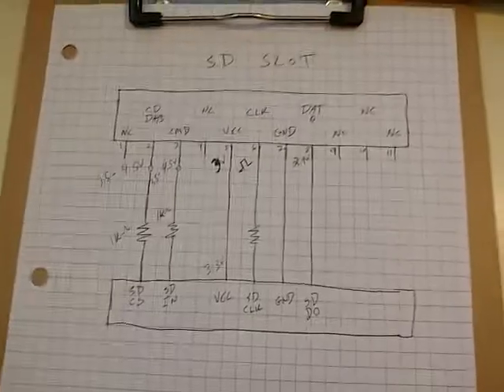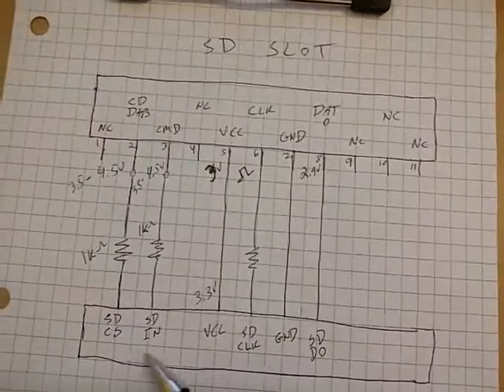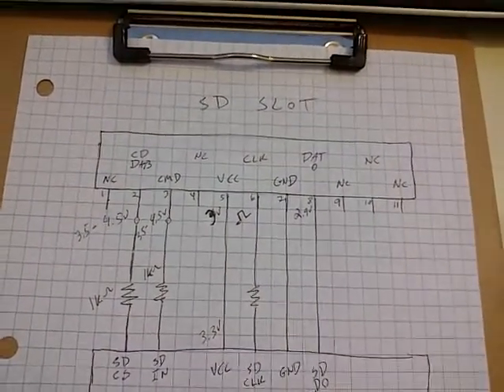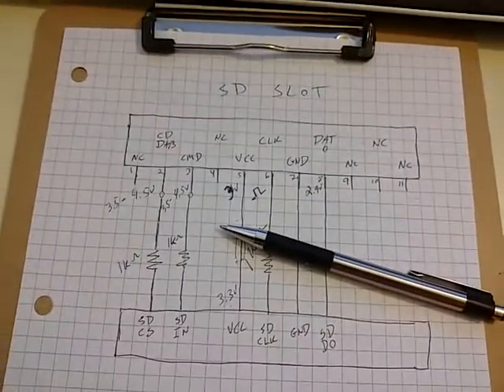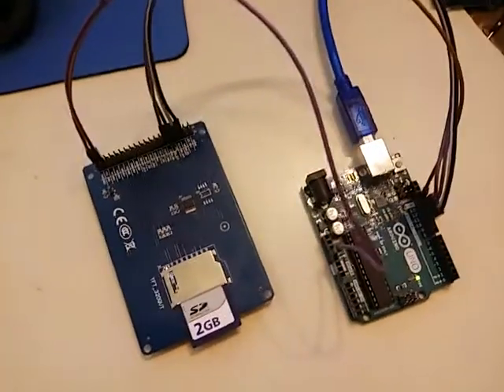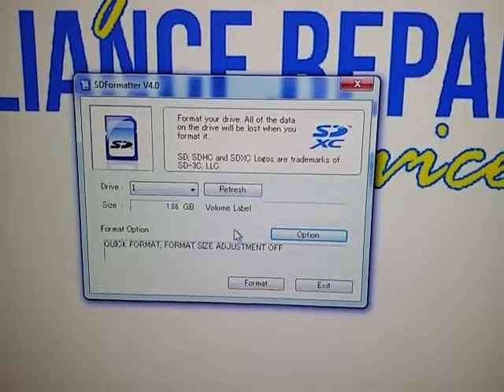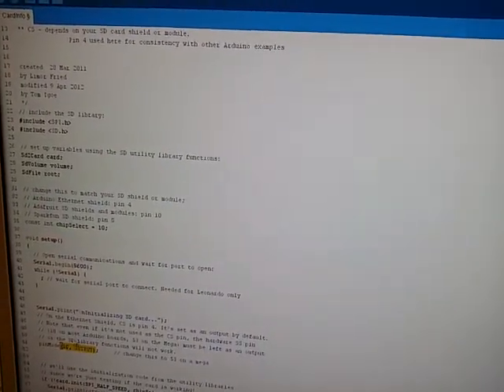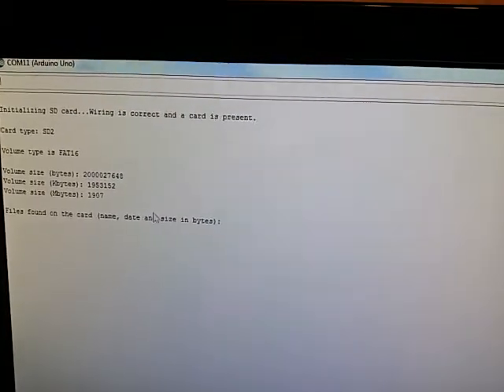Arduino Uno SD card formatting and initialization using 3.2" lcd shield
Reading an SD card Info using Arduino UNO. the sketch can be found